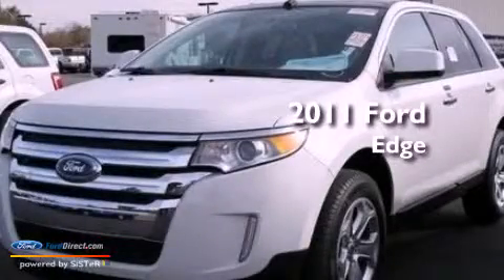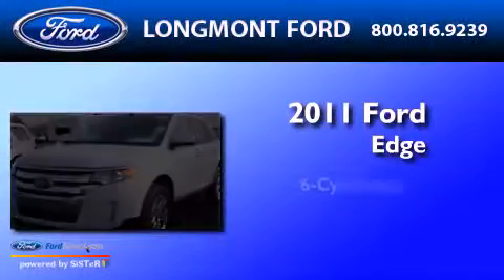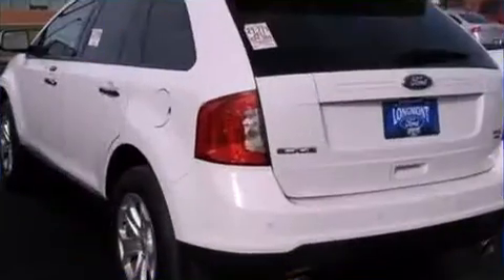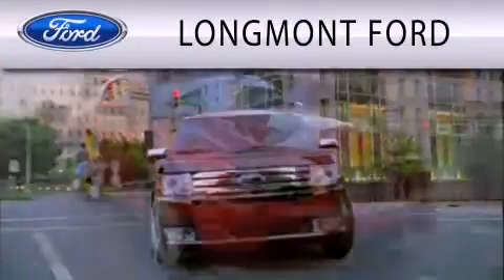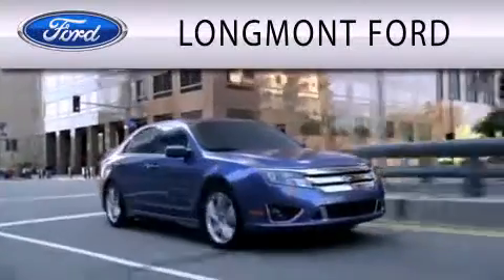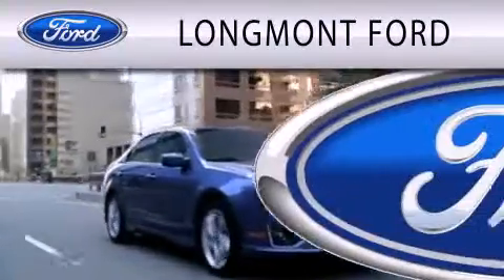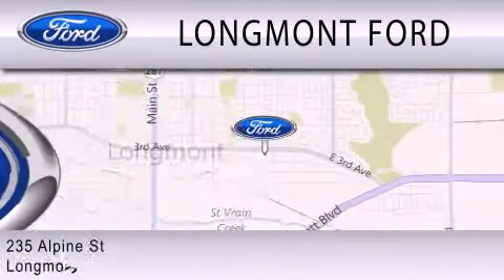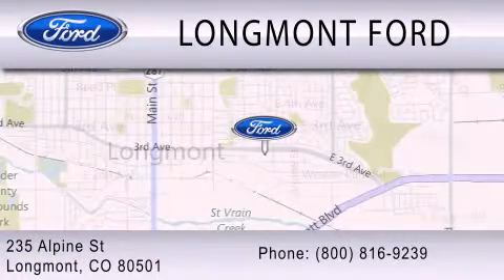2011 Ford Edge Longmont CO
Year : 2011
 Make : Ford
 Model : Edge
 Engine : 3.5L V6 24V MPFI DOHC
 Trans . : 6-SPEED AUTOMATIC
 Exterior : WHITE SUEDE
 Miles : 24,555
 Interior : MEDIUM LIGHT STONE
 Stock : J17335